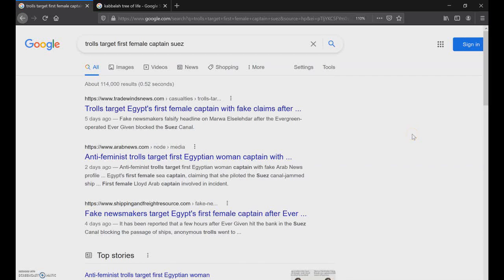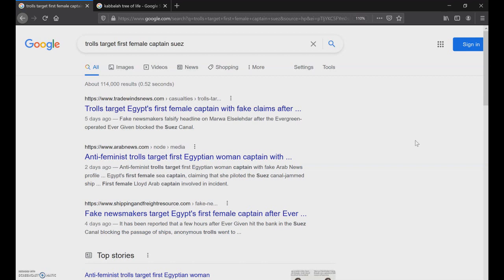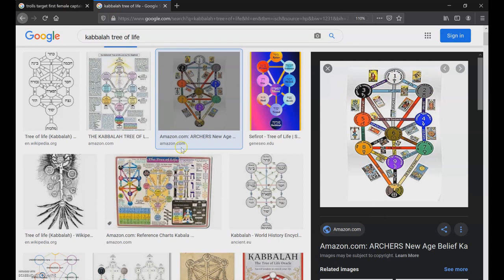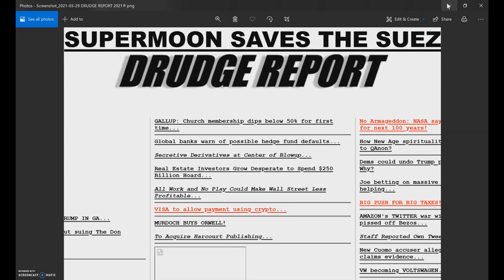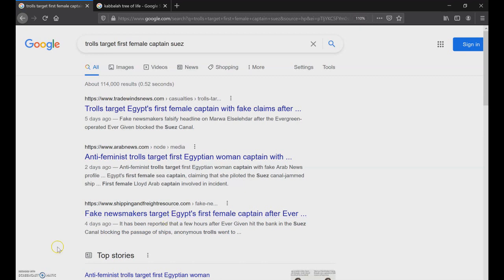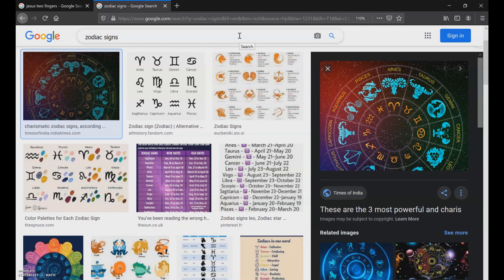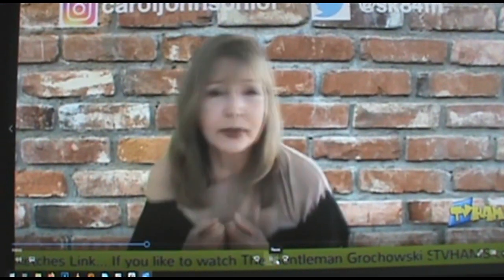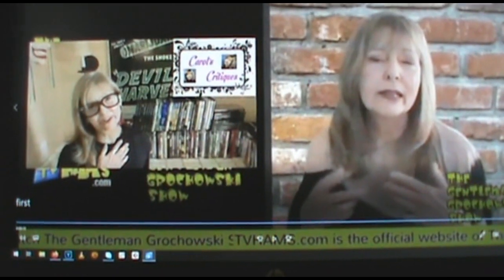MOM SAVES THE SUEZ MY HEART SMILES THEN BREAKS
LOVE CONQUERS ALL.
ALL MEANS EVERYTHING.